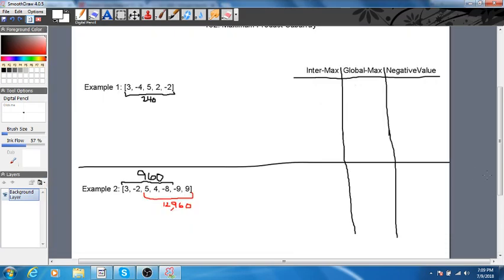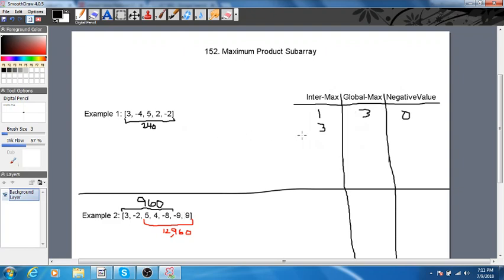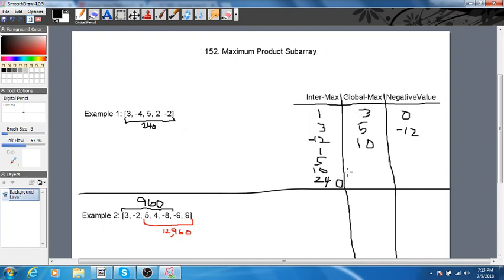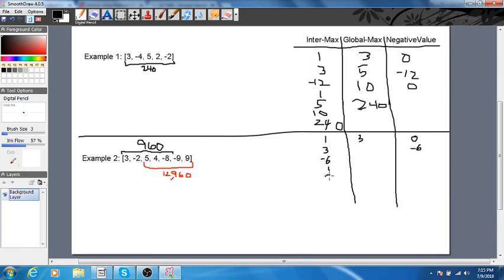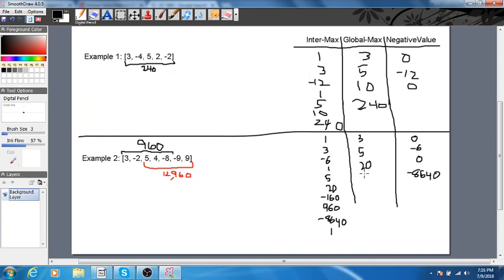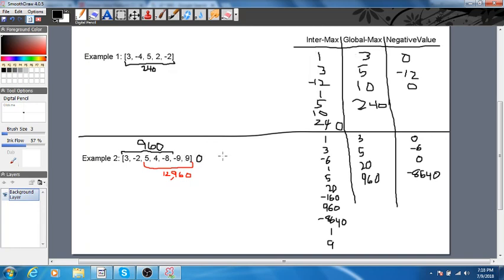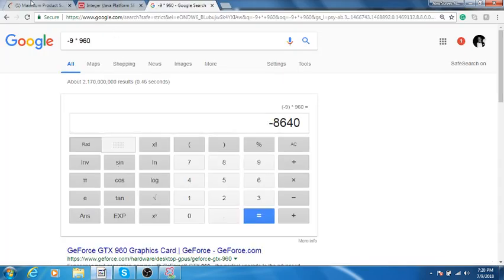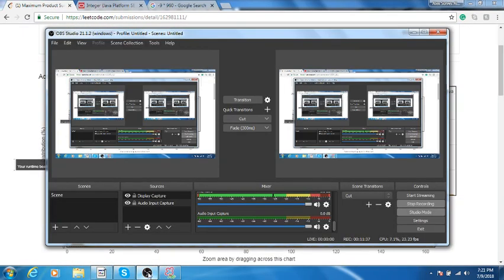LEETCODE PROBLEM 152 -- MAXIMUM PRODUCT SUBARRAY SOLUTION (WITH CODE)